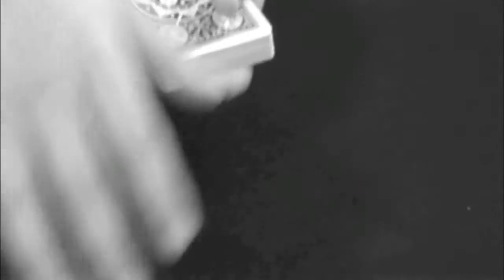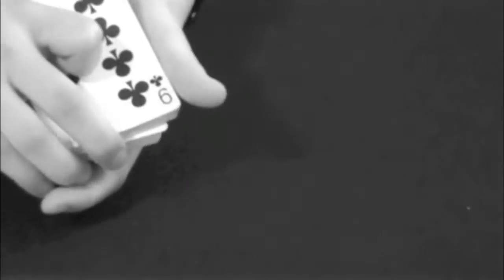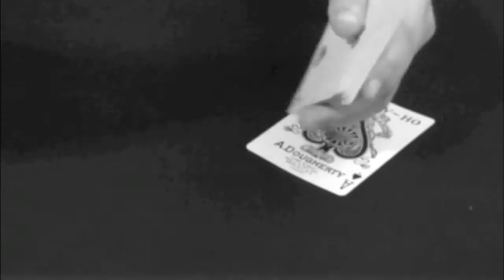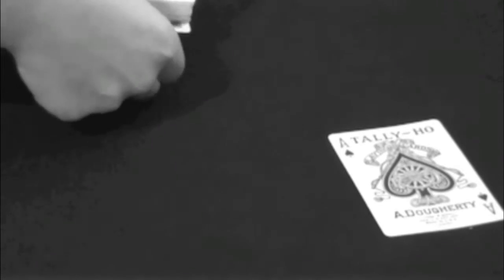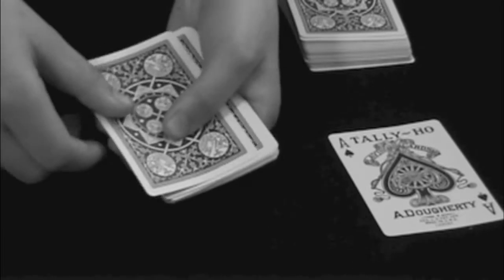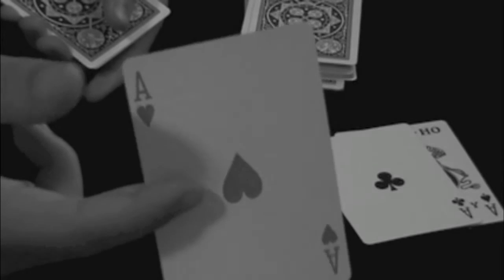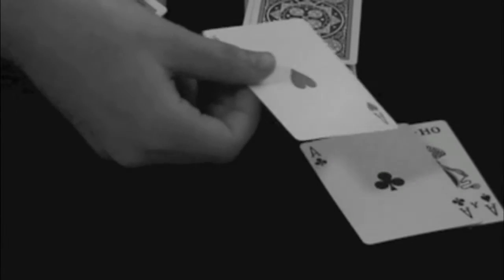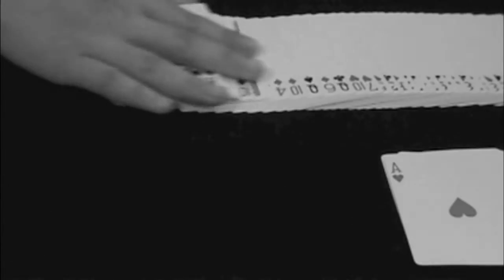Where are the Aces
Also i will be uploading just about of day in my break of summer. GET PUMPED! haha